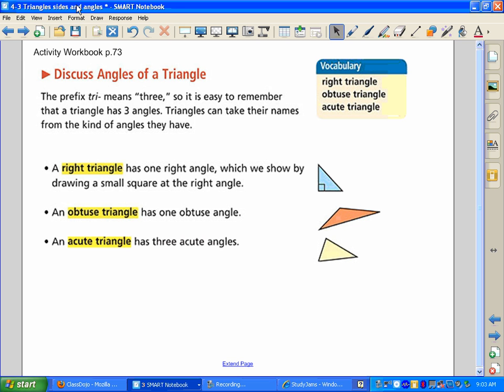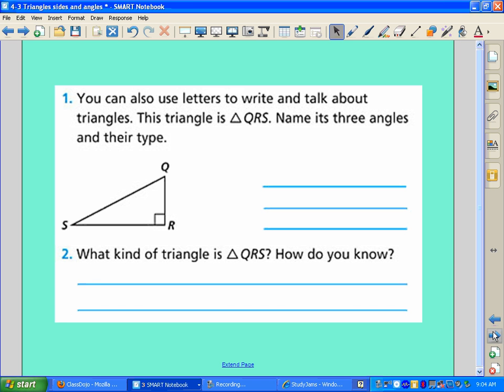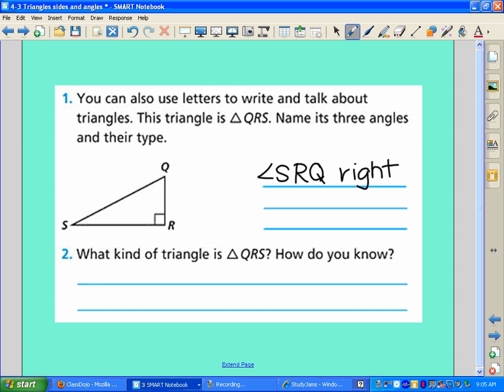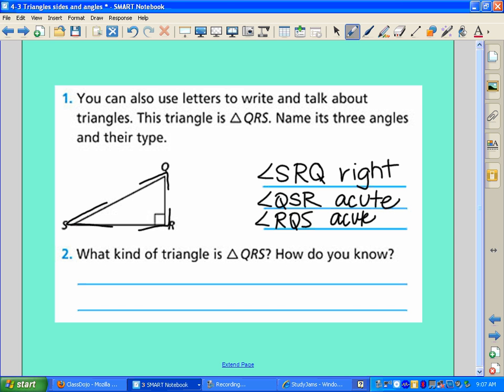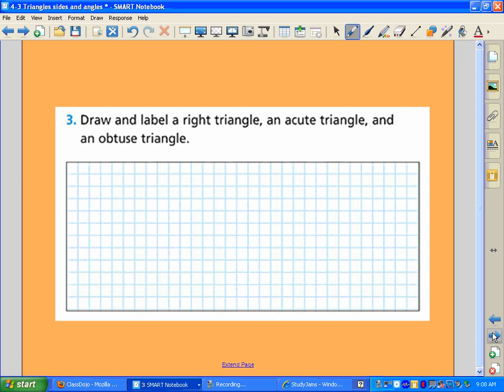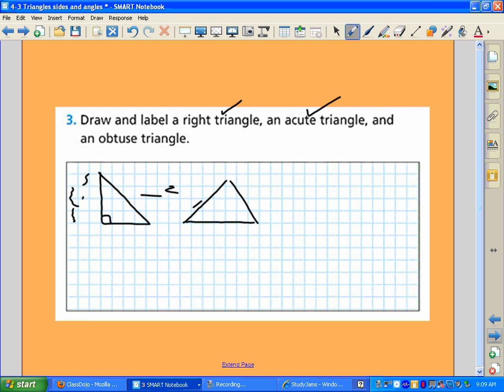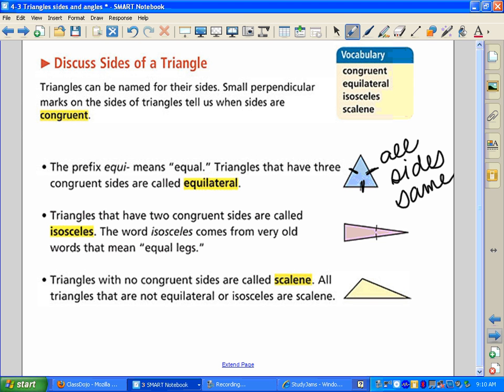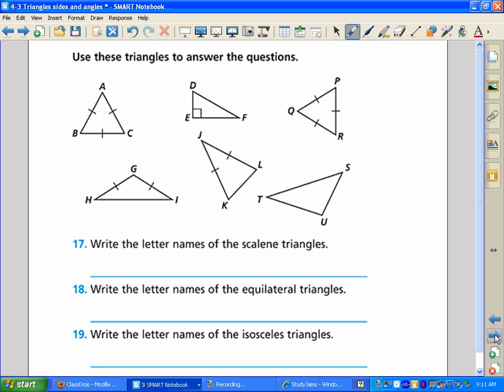December01 Naming Triangles